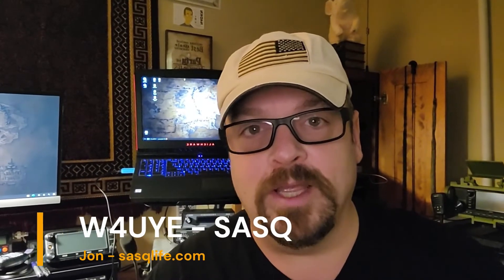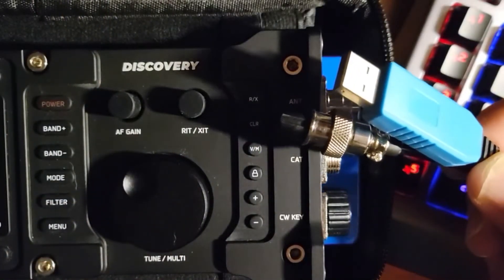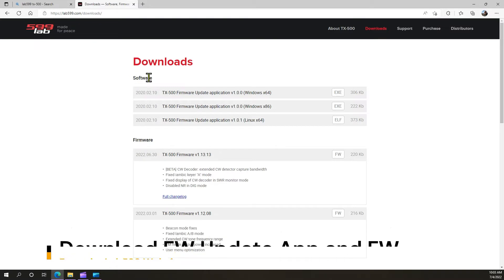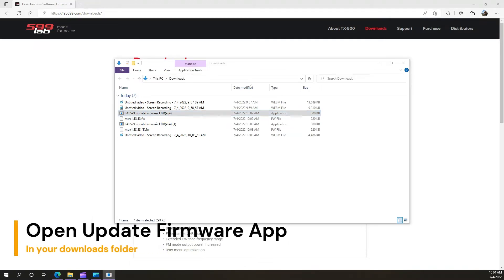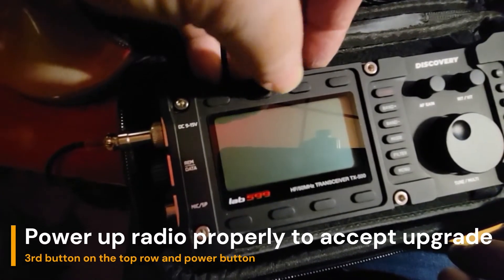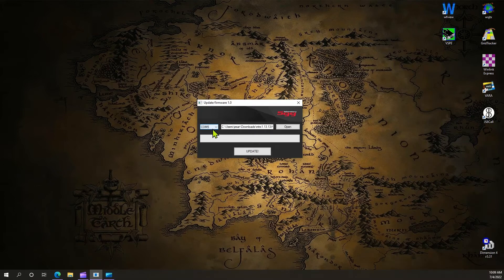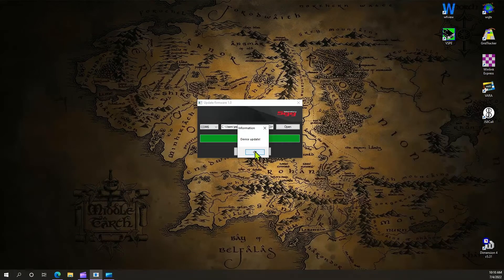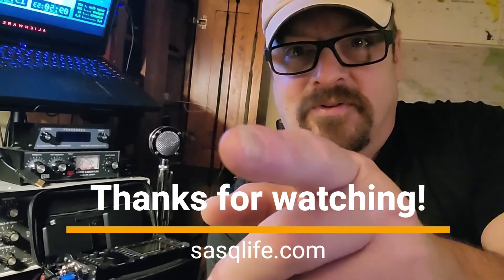W4UYE / SASQ: How to Update Your Lab 599 Discovery TX-500 Firmware - July 2022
A quick video on how to update the firmware on your Lab599 Discovery TX-500 using the supplied data cable, driver, and firmware update application. Super-simple, takes about two minutes to do.

73,
W4UYE